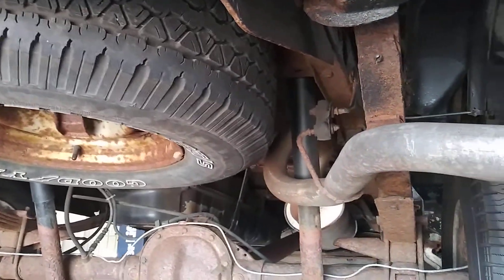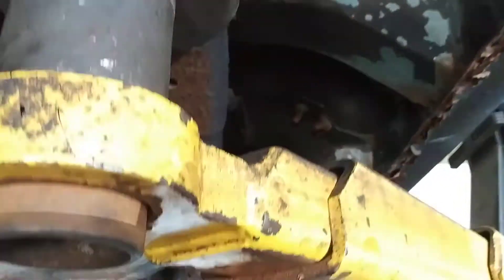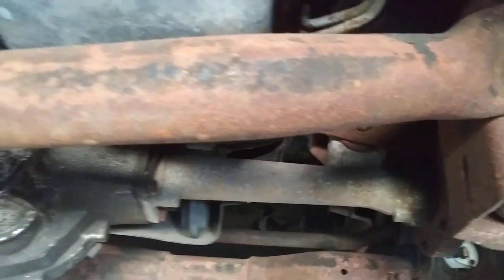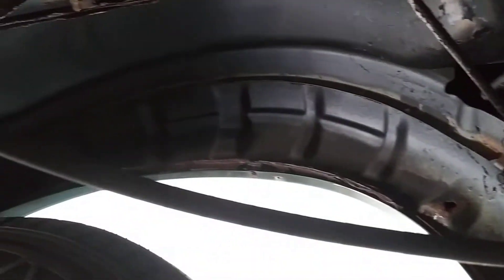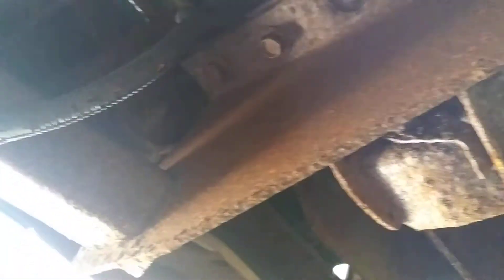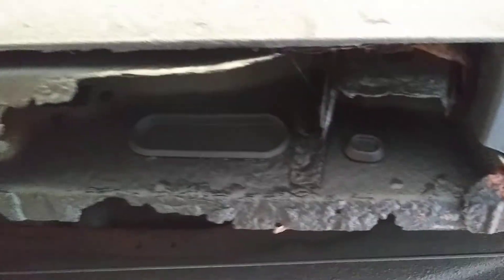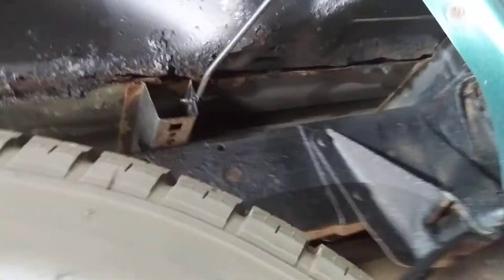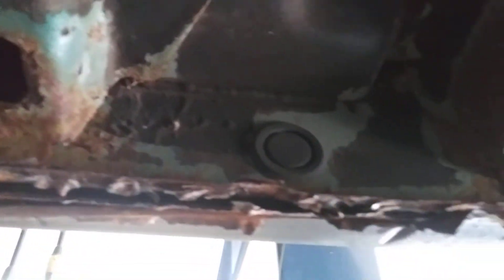June 14, 2021